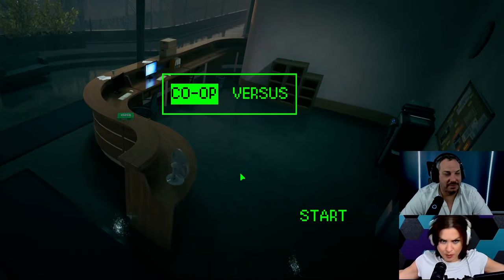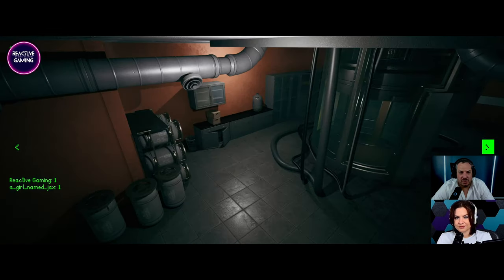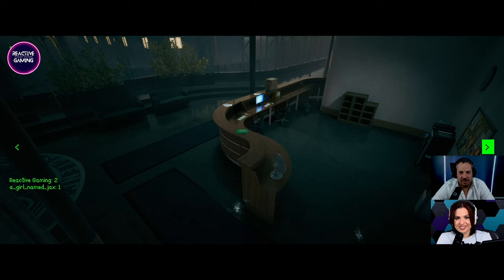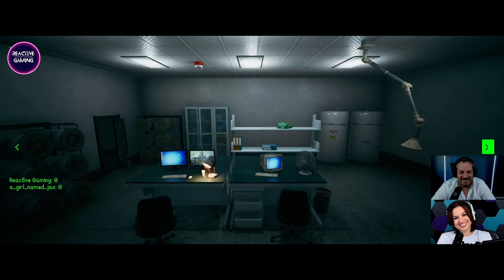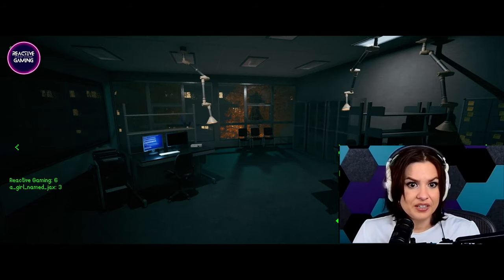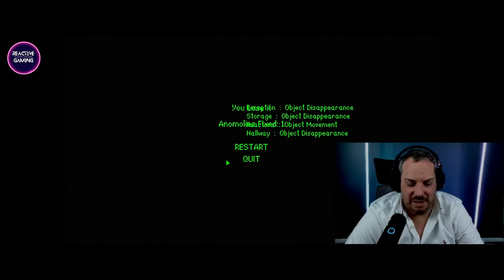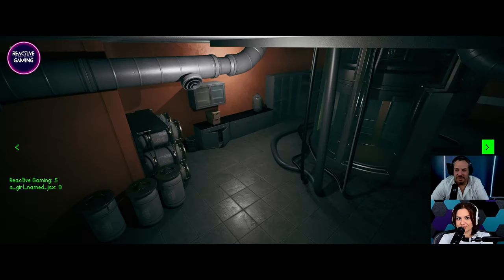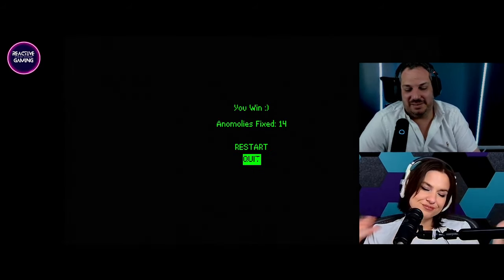OBSERVATION DUTY with FRIENDS! | Observe and Report Co-Op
Welcome back to Reactive Gaming! In today's episode, Jax, Chris, and I take on the spooky 'Science' level as we observe and report anomalies. This level is packed with creepy jump scares, and even on the easy difficulty, it’s a real challenge to pass. We had to sift through countless details and spot the differences to catch the anomalies, making it an intense and thrilling experience. If you're into horror games, this one is a must-try!

Tune in as we navigate through the chilling atmosphere, react to the scares, and try our best to survive.